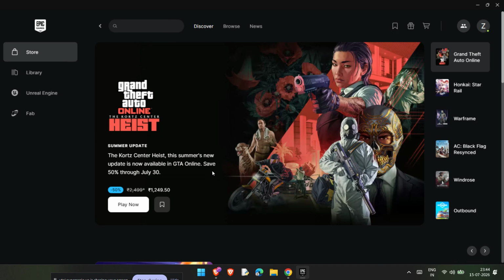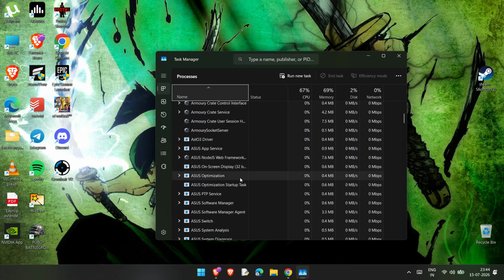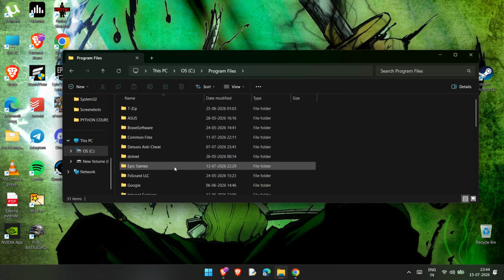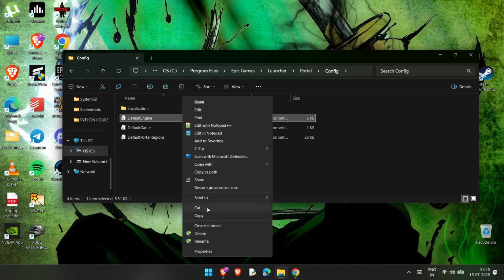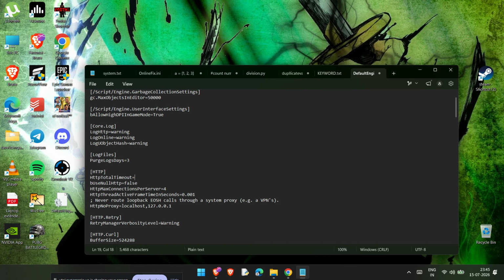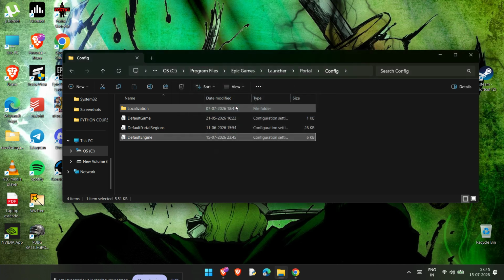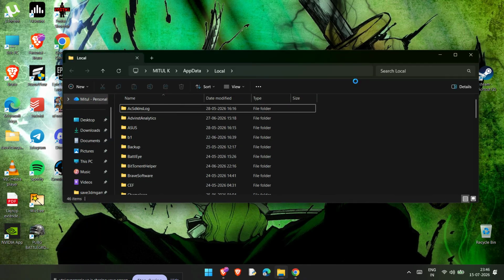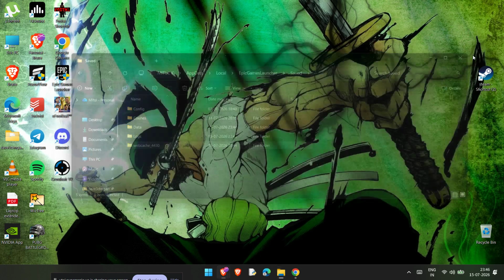Fix Epic Games Error Code MD DL NR (Step By Step Guide)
Learn how to fix Epic Games error code MD-DL-NR by editing the launcher timeout setting and clearing the Epic Games cache. This step-by-step tutorial helps resolve broken download token issues and get the launcher working again.

🕚Timestamps:
0:00 Intro
0:22 Fully Close Epic Games Launcher
0:56 Edit DefaultEngine.ini Timeout Setting
1:55 Restore File To Config Folder
2:13 Clear Epic Games Webcache
2:51 Relaunch And Test The Fix

✍️What You'll Learn In This Video:
• How To Fully Close Epic Games Launcher In Task Manager
• How To Find And Edit DefaultEngine.ini For MD-DL-NR
• How To Change HttpTotalTimeout From 30 To 500
• How To Move The Edited File Back Into The Config Folder
• How To Delete Epic Games Webcache And Reset Launcher Data
• How To Relaunch Epic Games After Clearing Cache

💡Pro Tips:
• Always fully exit Epic Games before editing any config files
• If Notepad won’t save, edit the file on your Desktop first
• Delete every webcache variant you find for a cleaner reset
• Restart your PC after the fix if the error still appears
• Use File Explorer carefully to avoid moving the wrong file

📱 Download Epic Games Launcher:
Android: N/A
iOS: N/A